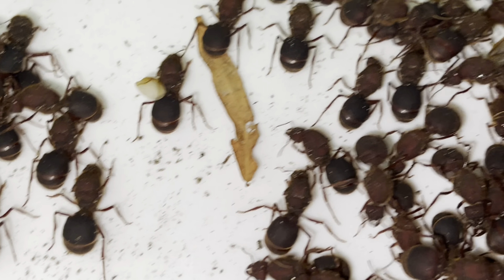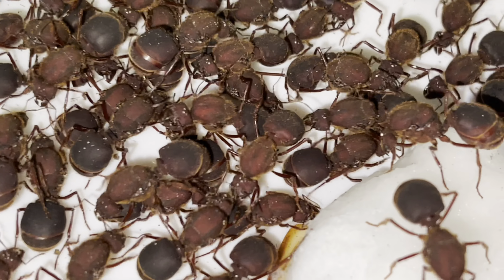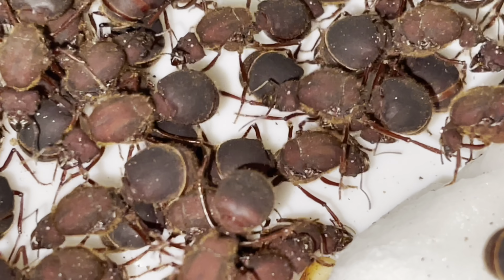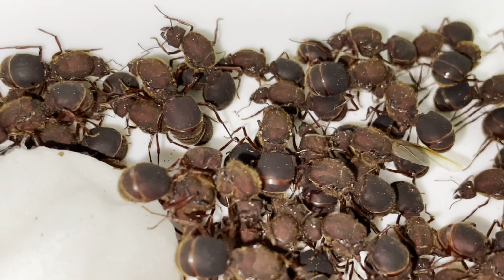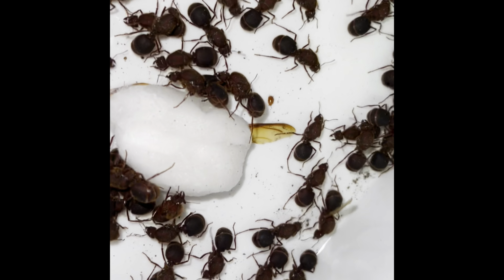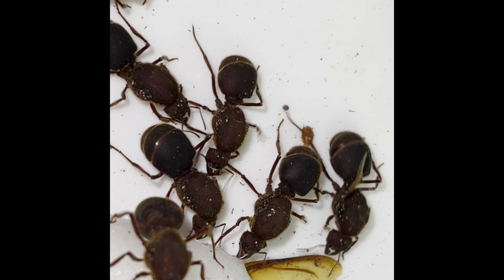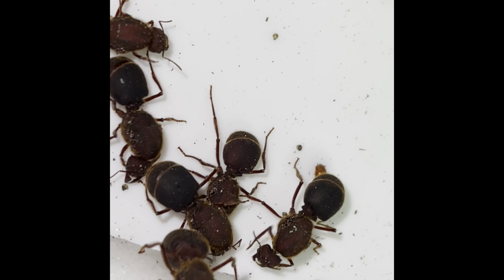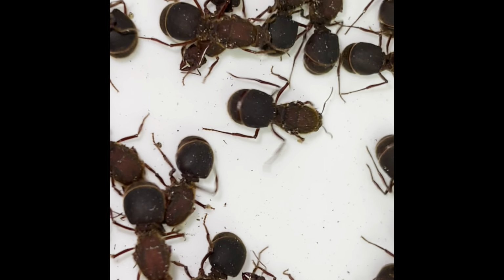Atta texana(Texas leaf cutting ants)Nuptial Flight & Setup May 2022